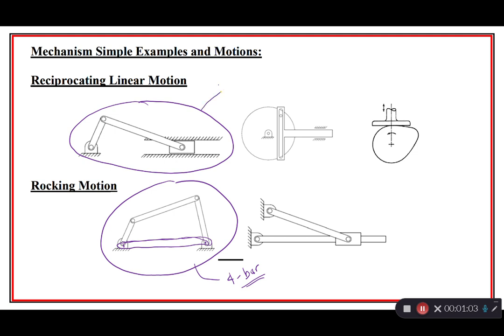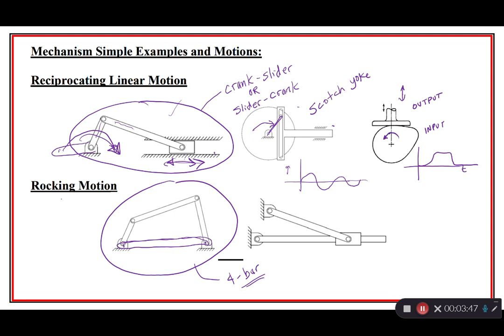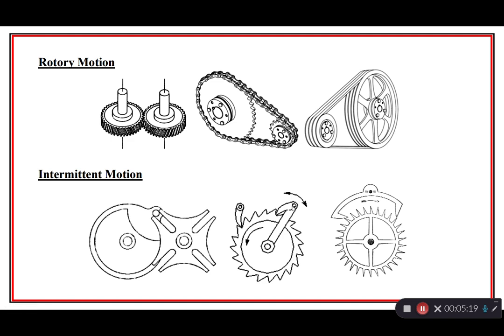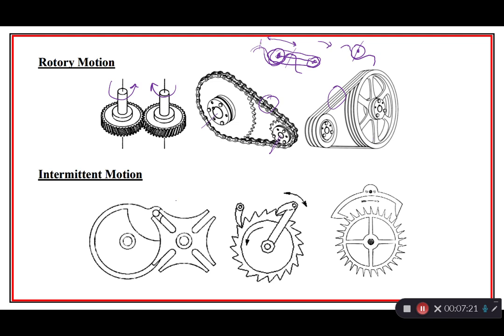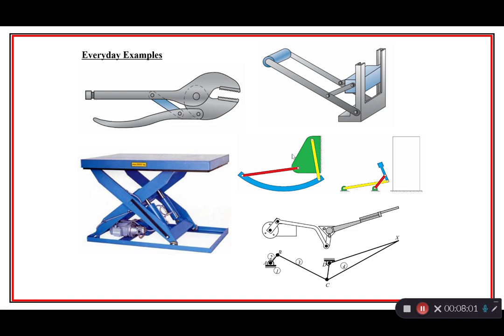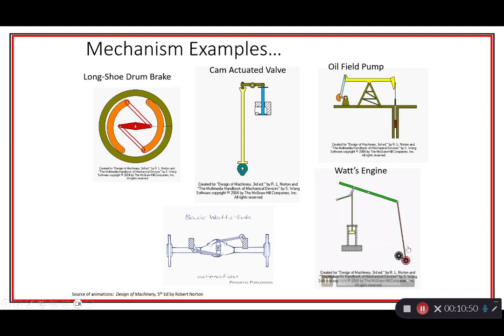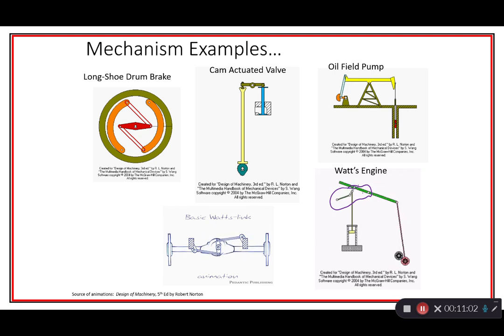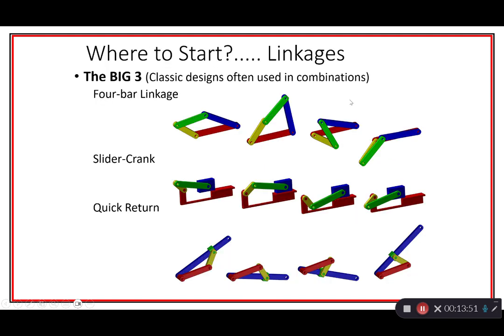F24 ME401/501 Mechanisms Class 1 Mechanism Types